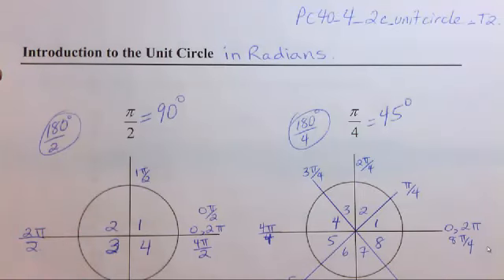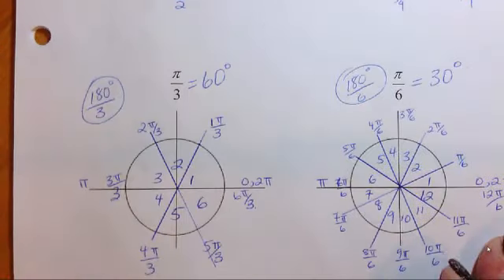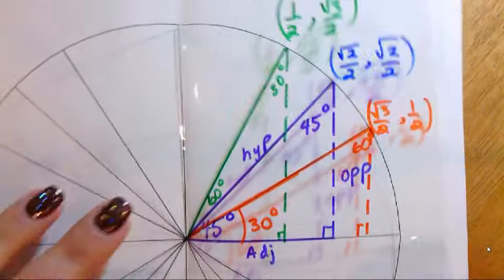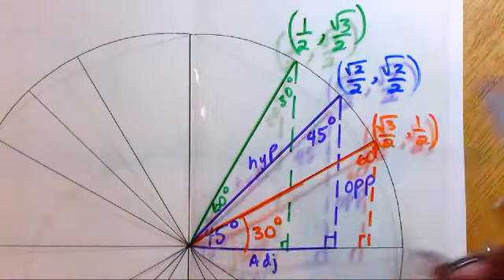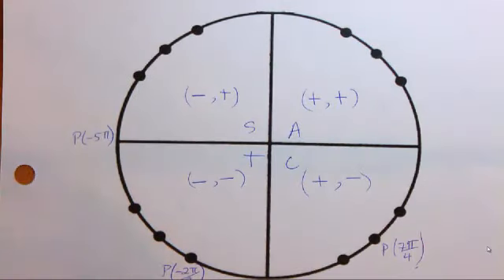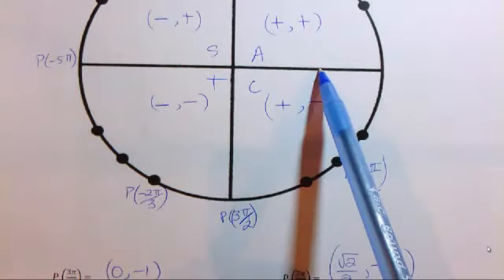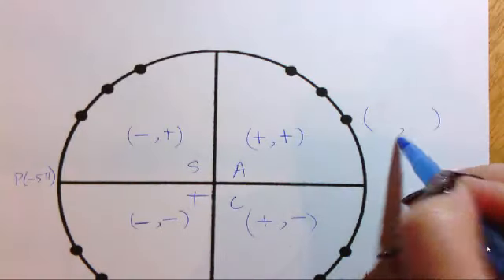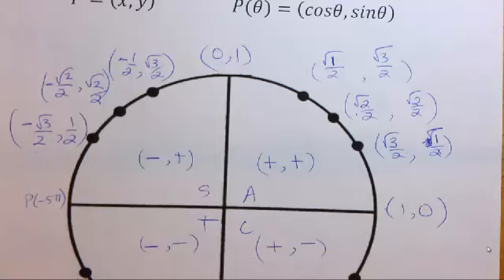pc40 4 2cUC T2